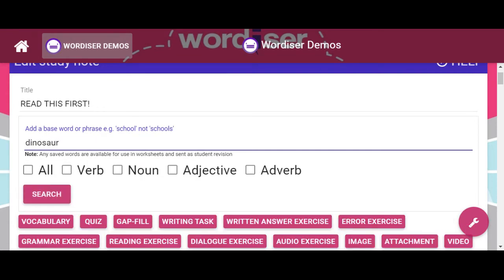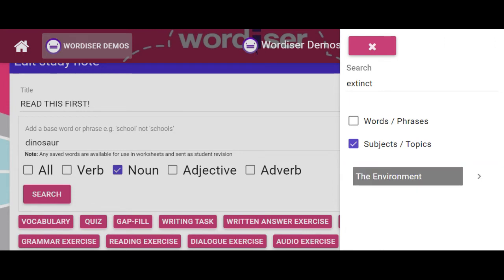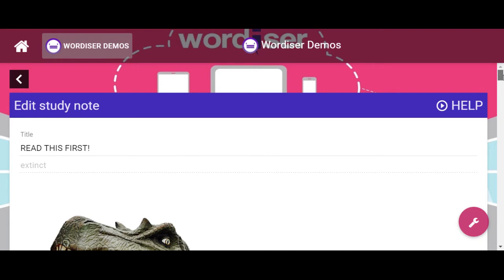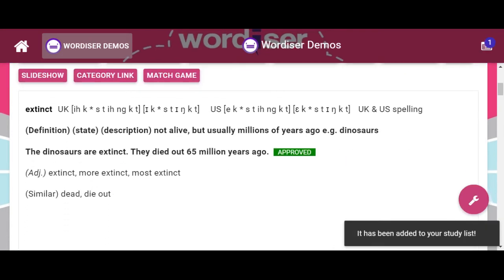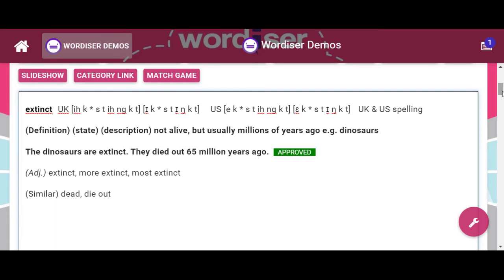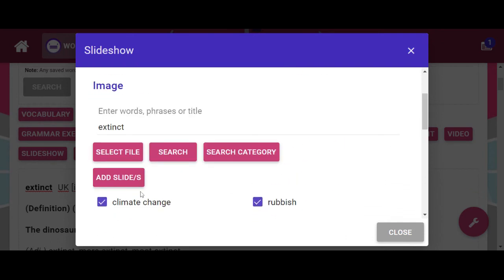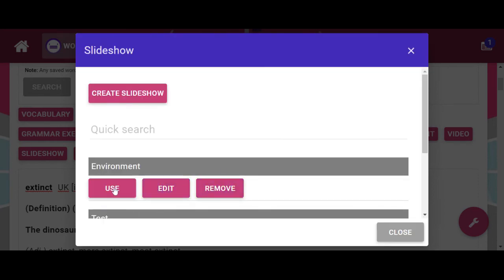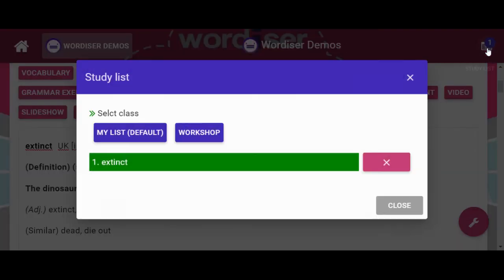Wordiser Workshop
How to add content for your classes and even setup shared folders for class projects.